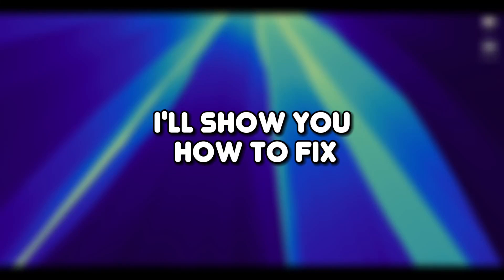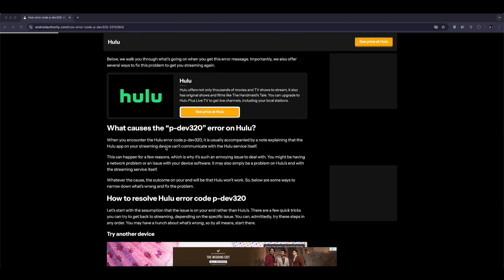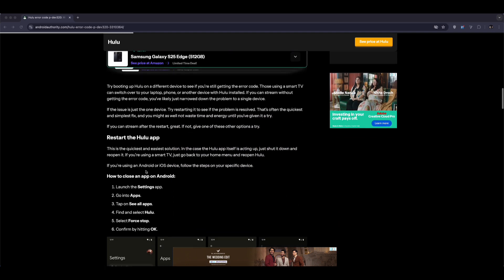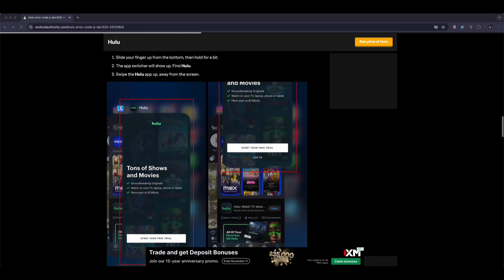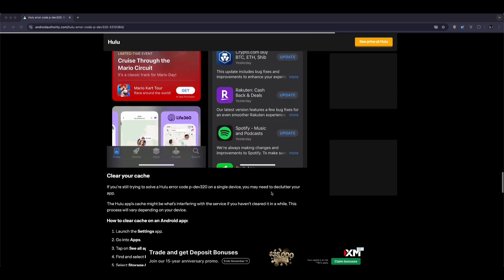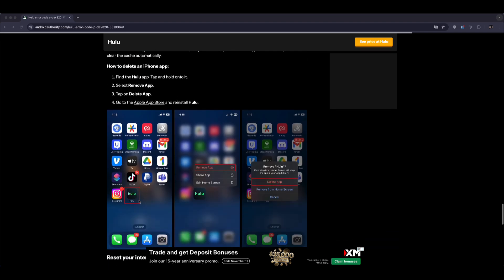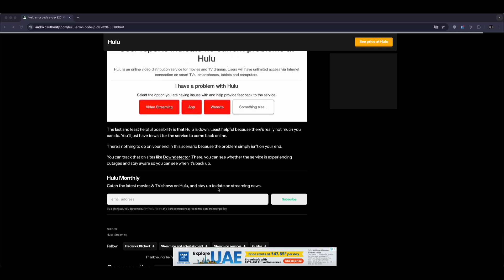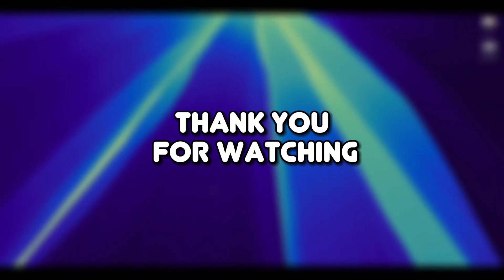How to Fix Hulu Error Code P-DEV320 (Easy Guide)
Getting “Hulu Error Code P-DEV320” on your device? In this quick guide will help you fix it in just a few minutes! Whether you’re watching Hulu on your smart TV, Android, iPhone, or browser, this video covers all the working solutions step-by-step.